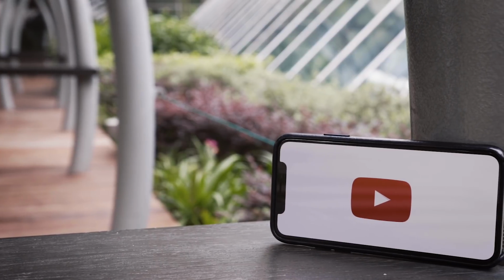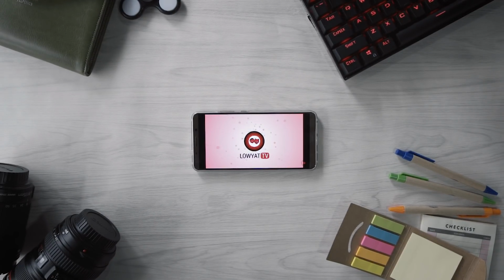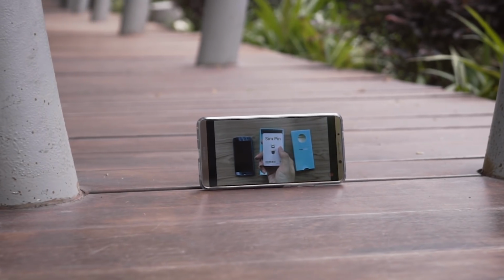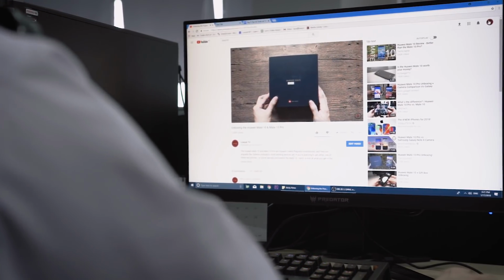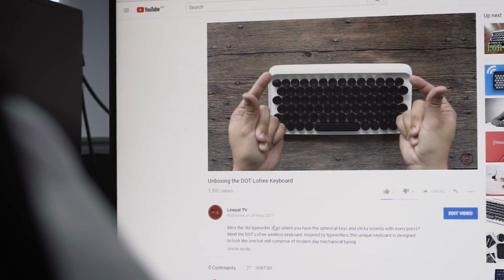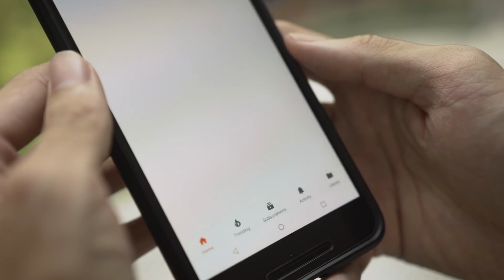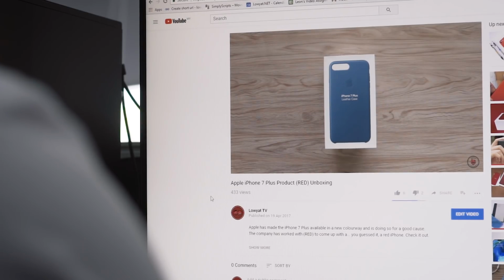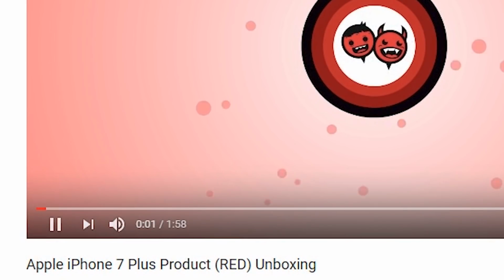5 Quick Tips For Watching YouTube Like A Pro!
Here are our 5 quick tips to improve your YouTube viewing experience on mobile and desktop.